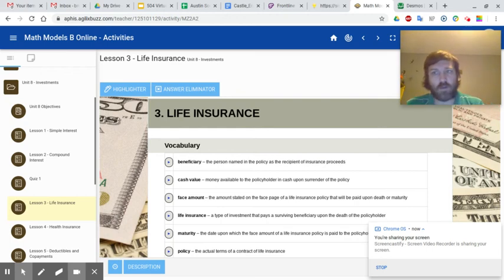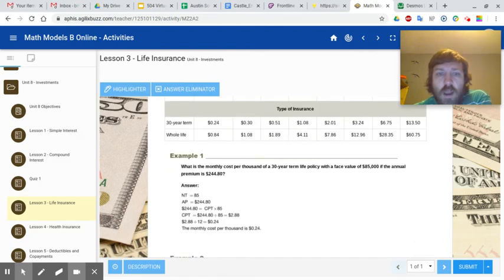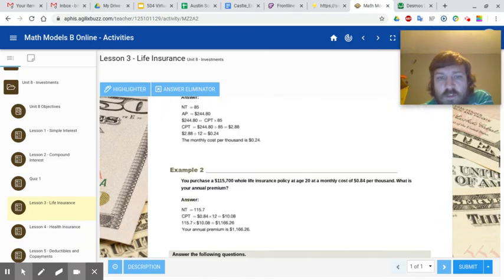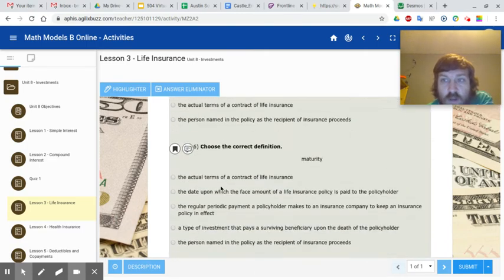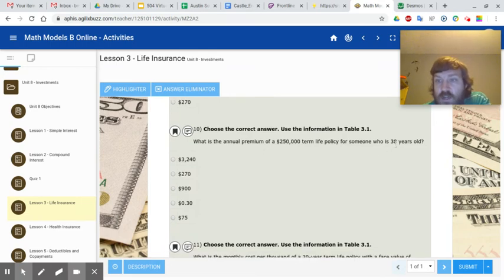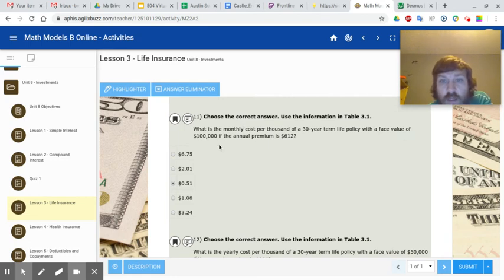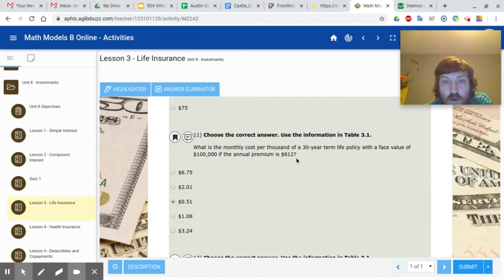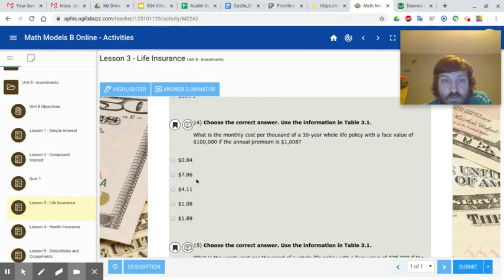Math Models Unit 8 (PRO 9) Lesson 3